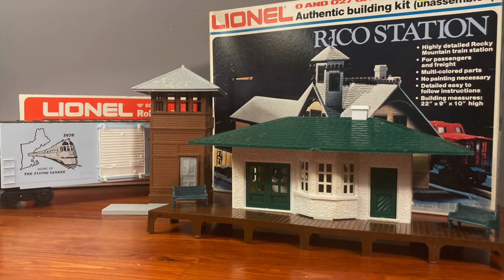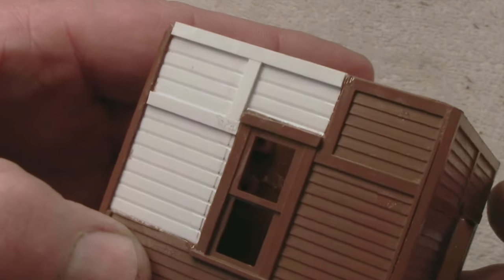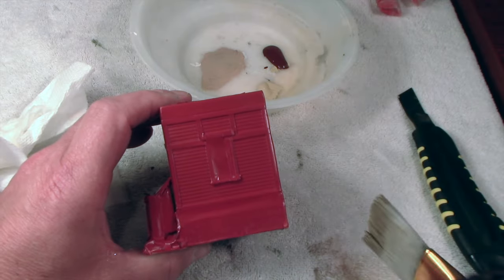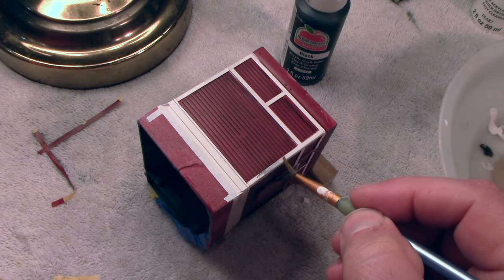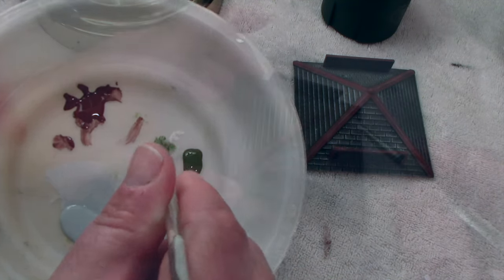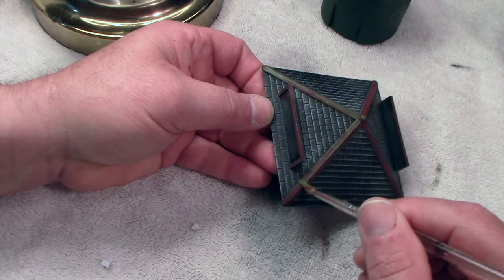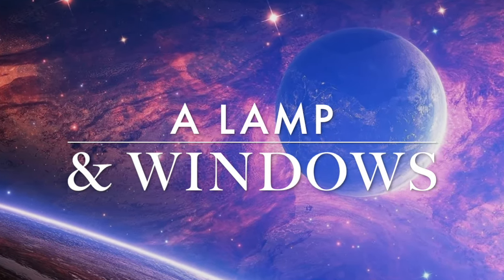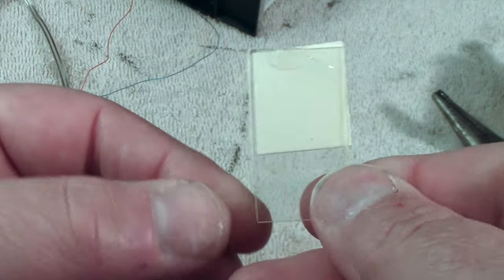Painting, Customizing & Modifying A Plasticville Switch Tower into a Small Work Office Lionel MTH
Here is the other building that I made by cutting one Plasticville Switch Tower into two. The original model was cut into upper and lower sections. After adding a lot of sheet plastic and styrene tubing, it's ready for paint, windows and custom inkjet decals.